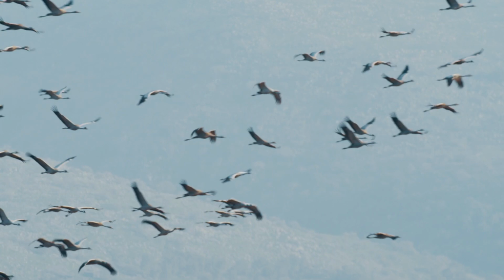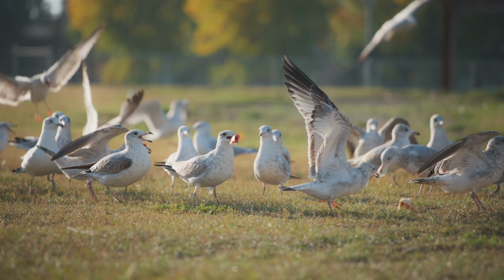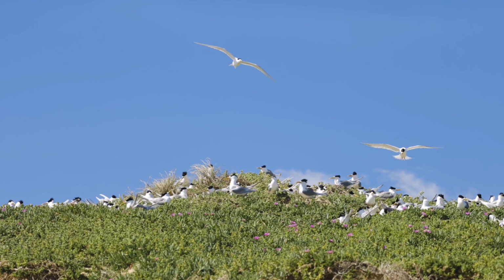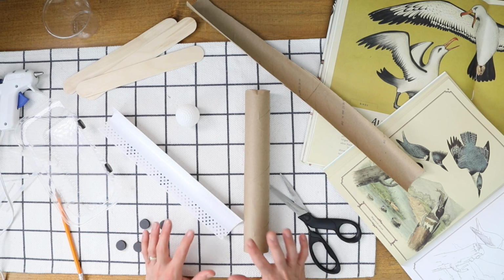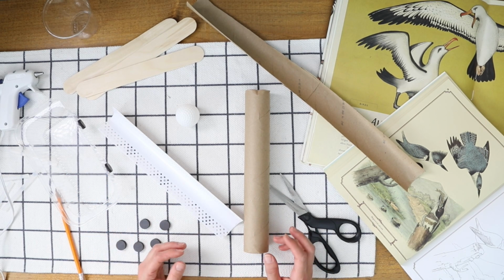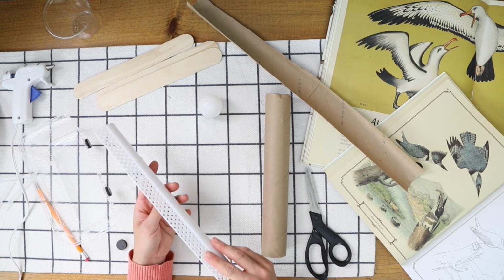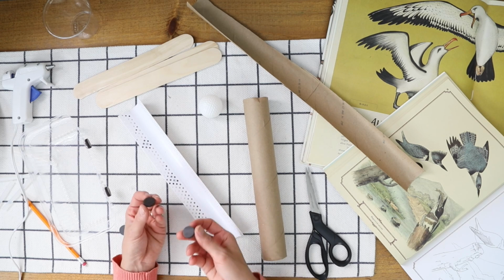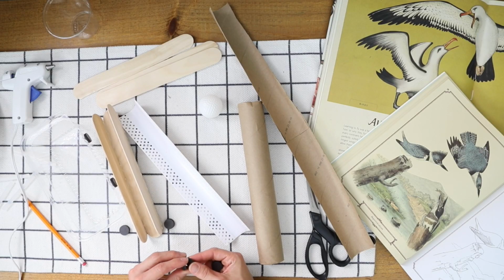Exploring the Wonders of Bird Migration & DIY Marble Run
🐦 Welcome to Another Learning Adventure! 🐦

Ever wondered why birds embark on long, perilous journeys every year? In today's video, we're diving into the incredible world of bird migration and even showing you how to create your own magnetic migration marble run!

📚 Inspiring Books:
"The Boy Who Drew Birds" – A story about John James Audubon and his passion for birds.
Audubon Coloring Book – A fun way to develop a love for birds.

🔍 What You'll Discover:
Why birds migrate and the challenges they face.
How birds navigate using the Sun, stars, and Earth's magnetic field.
The Arctic Tern's jaw-dropping 11,000-mile journey.

🛠️ DIY Magnetic Migration Marble Run:
Step-by-step guide to creating your own marble run that simulates bird migration.
Materials you'll need: pencil, scissors, low-temp glue gun, marbles, magnetic board, and more.

📝 Learning Extensions:
For full SPARK unit study guides, learning extension ideas, book lists, and project tutorials, head over to our